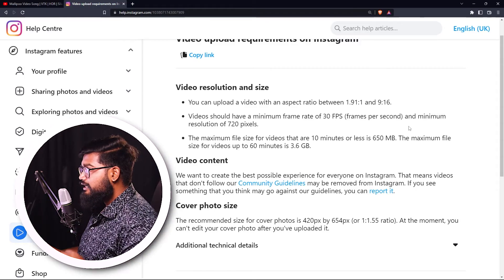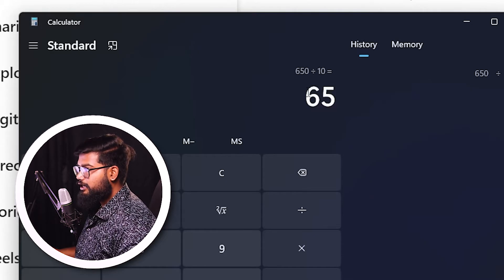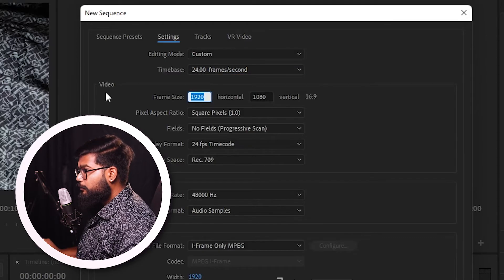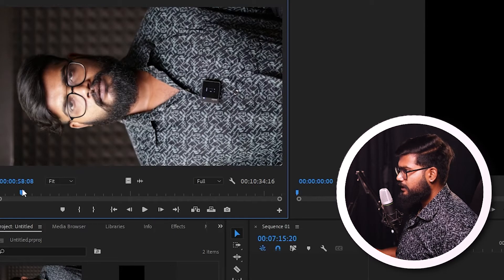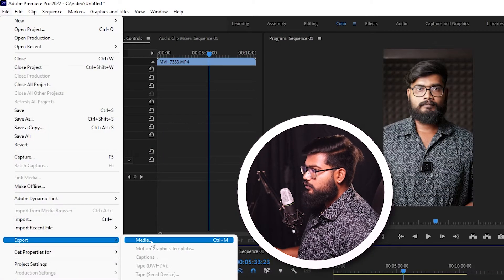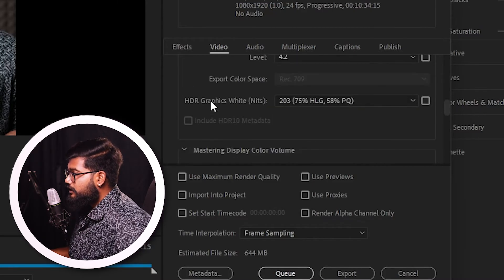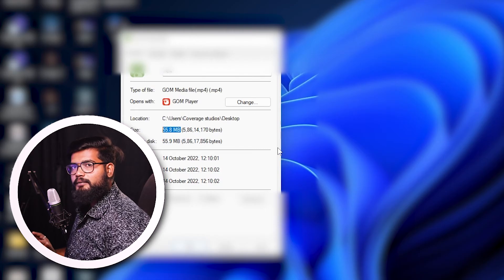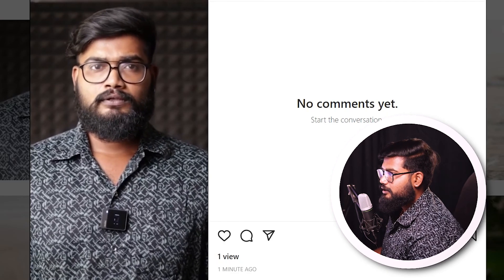UPLOAD A QUALITY VIDEOS ON INSTAGRAM | TAMIL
Our Studio location